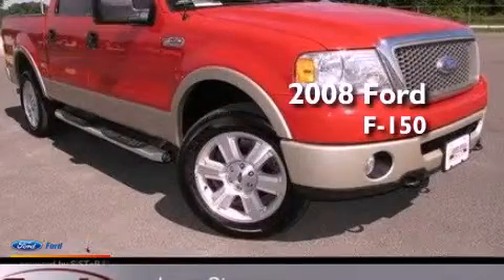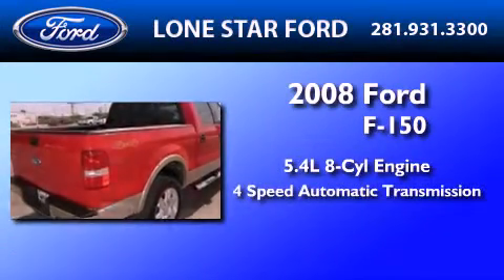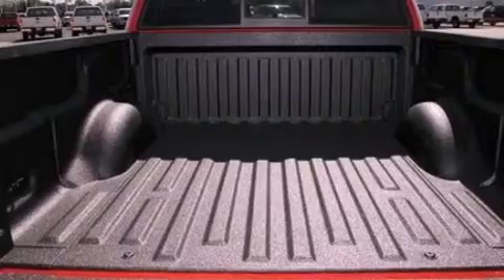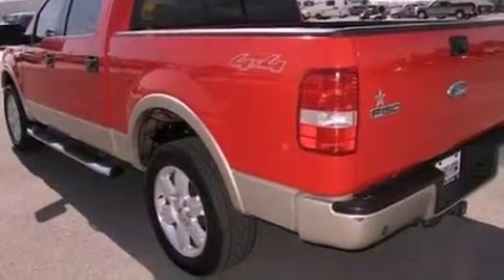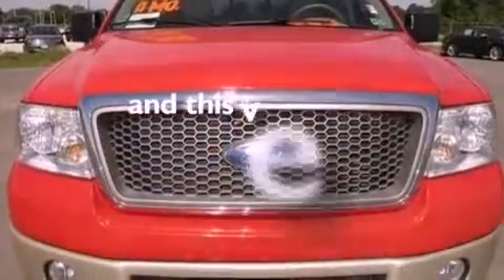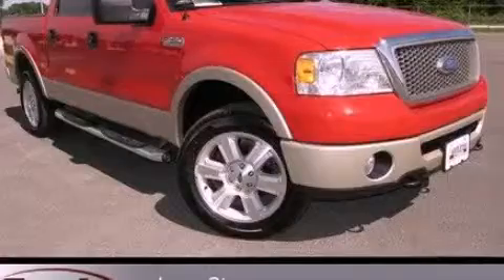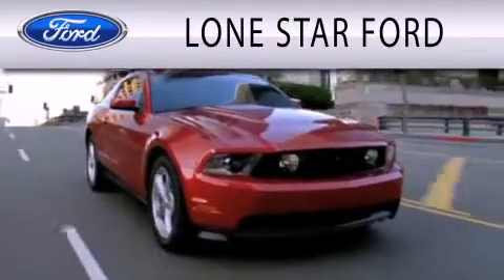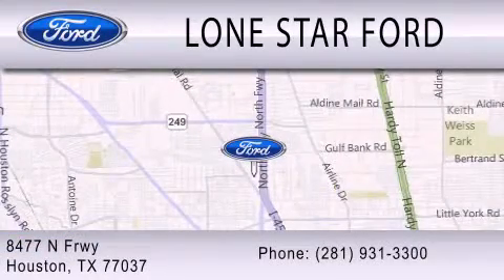Used 2008 FORD F-150 Houston TX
Year : 2008
 Make : FORD
 Model : F-150
 Engine : 5.4L V8 24V MPFI SOHC FLEXIBLE FUEL
 Trans . : 4-SPEED AUTOMATIC
 Exterior : MAROON
 Miles : 33,705

 Stock : P8KB19651